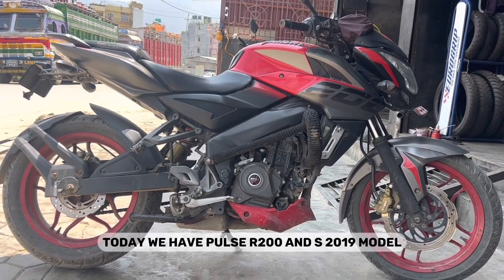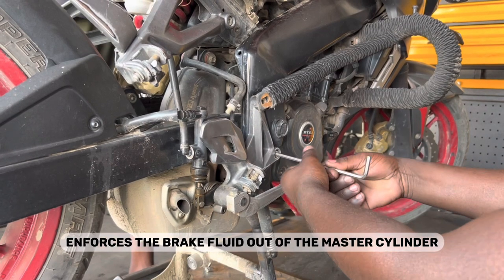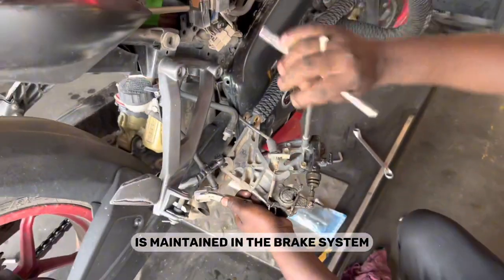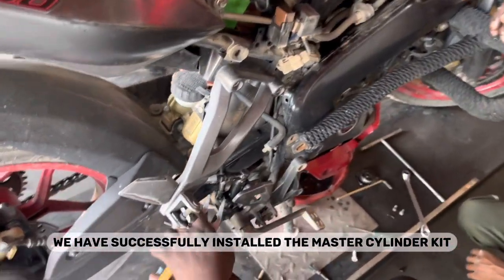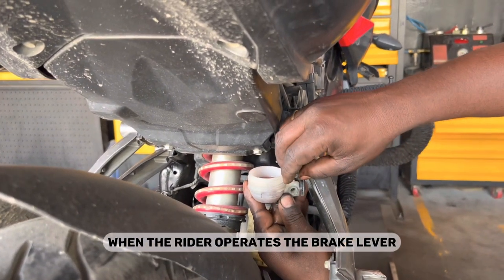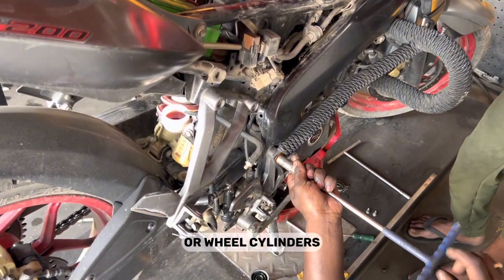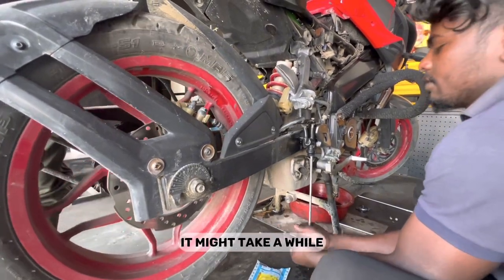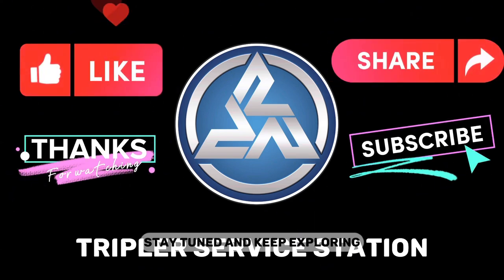How Does a Motorcycle Master Cylinder Work? | Pulsar 200 NS rear master cylinder installation 😱😳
Welcome to our Motorcycle Repair & Maintenance YouTube channel! Don't miss out on our latest uploads, where we'll cover various topics that cater to both beginners and experienced riders alike.